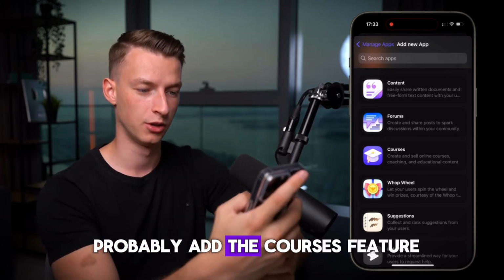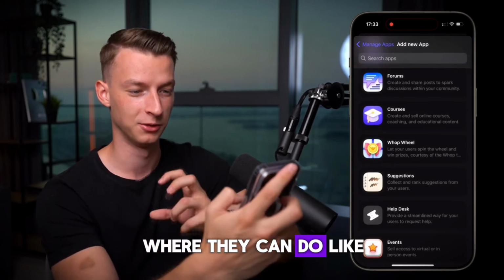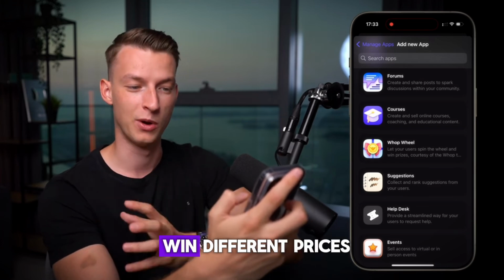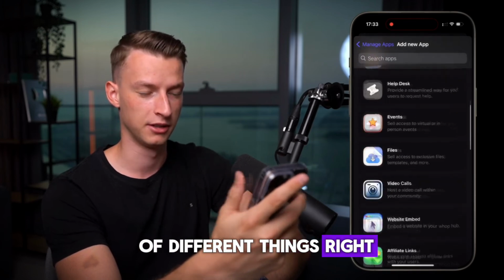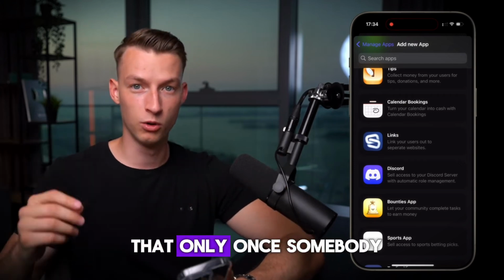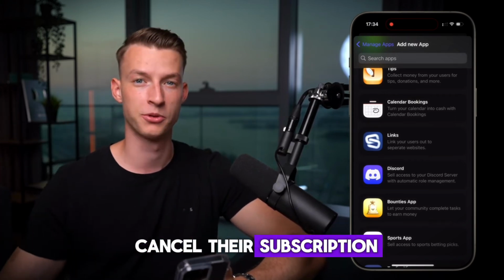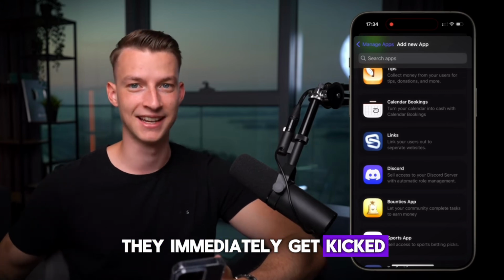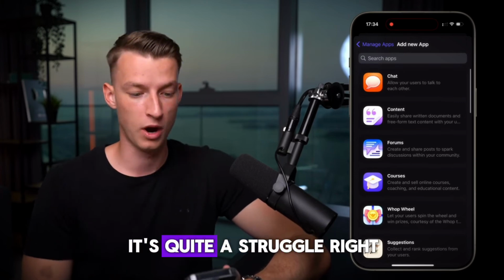How Filipinos Are Getting Rich Off Social Media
This powerful Social Media Platform is now available to use in the Philippines

Learn how to Use the Whop platform and get coaching on growing your socials by joining Platformize on Whop
Free group to join :)